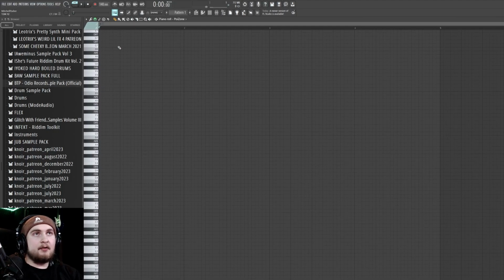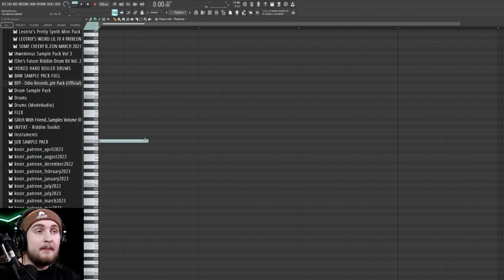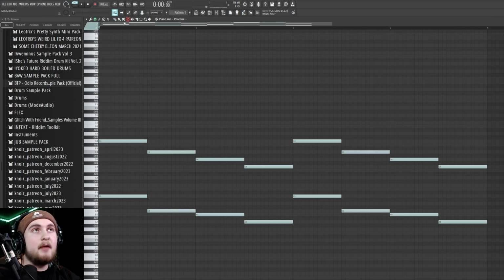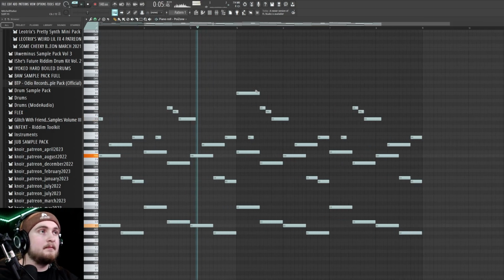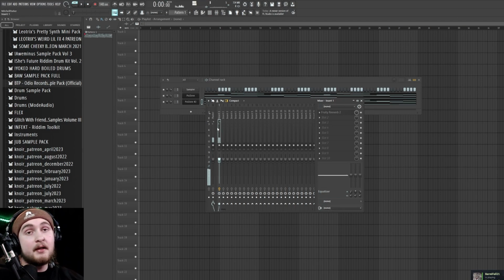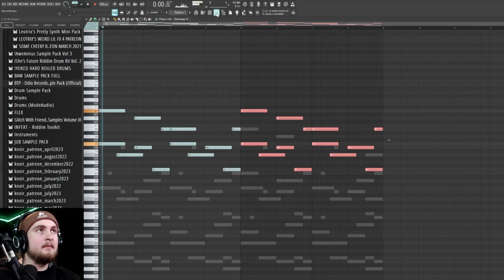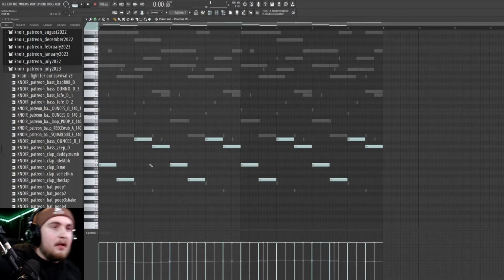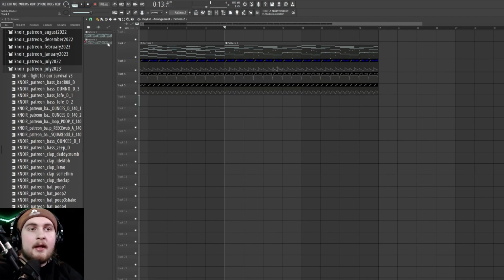How to Make Catchy Dubstep Melodies